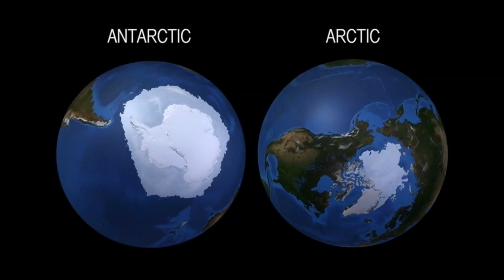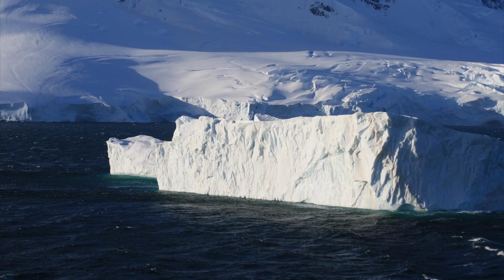What is the Difference Between the North and South Pole?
Why are there no polar bears in Antarctica? And why is the South Pole significantly colder than the North Pole? While both regions are synonymous with extreme cold and endless ice, they are geologically and biologically worlds apart.
​In this deep dive, we break down the fundamental scientific differences between the Arctic and the Antarctic. We explore the contrast between a frozen ocean surrounded by continents and a frozen continent surrounded by an ocean.
​Key Topics Covered:
​Geography & Geology: Why the North Pole is at sea level while the South Pole sits on a massive mountain plateau.
​Thermal Dynamics: The role of "thermal inertia" and why the Arctic Ocean keeps the North warmer than the Antarctic landmass.
​The Cryosphere: Understanding the difference between dynamic sea ice and ancient glacial ice sheets.
​Ecosystems & Wildlife: Why the "Great Bear" (Arktos) stays in the North and penguins dominate the South.
​Geopolitics: The contrast between Arctic sovereign claims and the international Antarctic Treaty System.
​Magnetic vs. Geographic Poles: How Earth's shifting magnetic field differs from its rotational axis.
​Whether you're a student of Earth sciences or just curious about the edges of our map, this video provides a comprehensive look at the "Top" and "Bottom" of our world.
​Scientific References:
​The Antarctic Treaty System (1959)
​Arctic Council Environmental Assessments
​National Snow and Ice Data Center (NSIDC) Ice Extent Reports